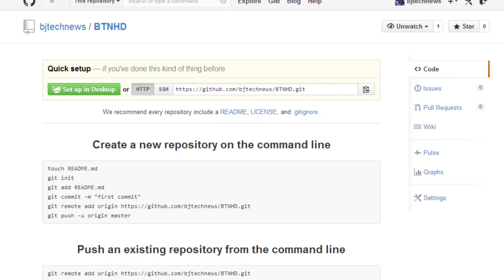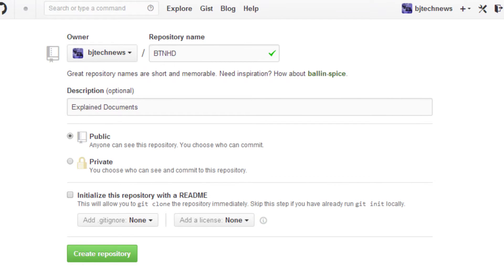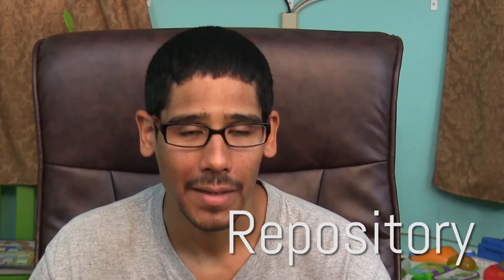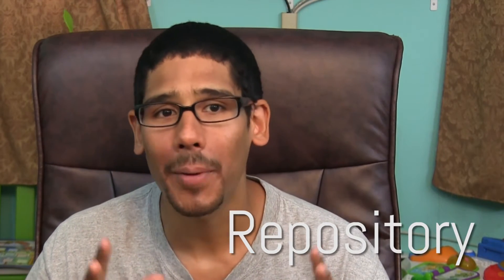BTNHD Explained - GitHub!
GitHub.com

GitHub is a website/service that we hear geeks rave about all the time, yet a lot of people don’t really understand what it does. Want to know what all the hubbub is about? Read on to find out.